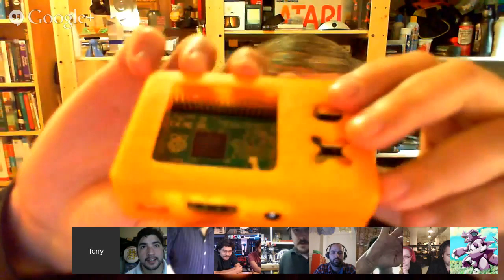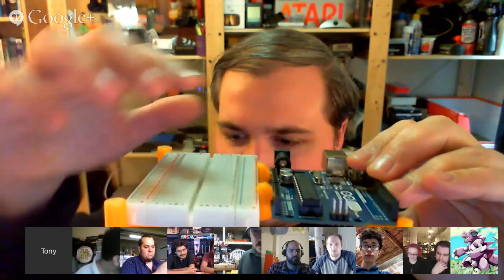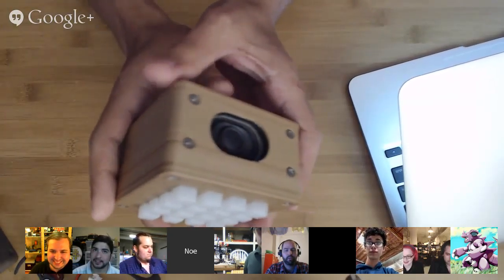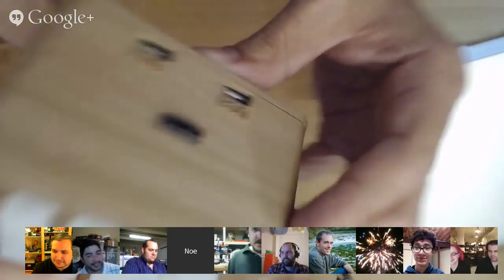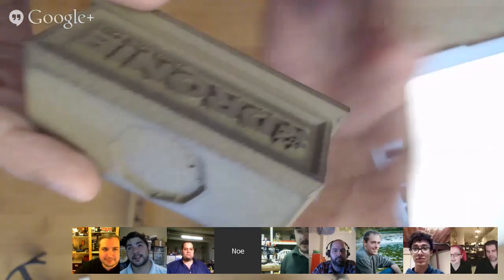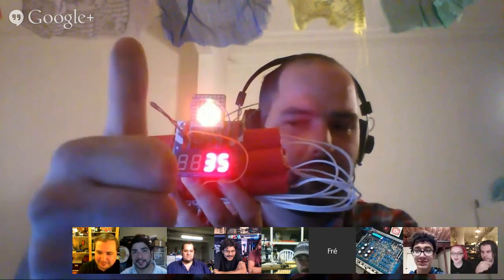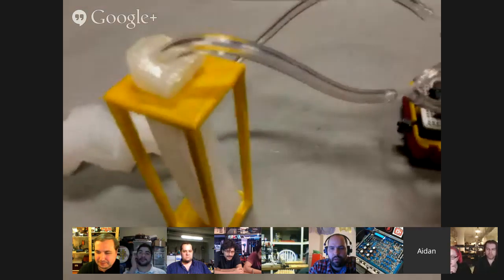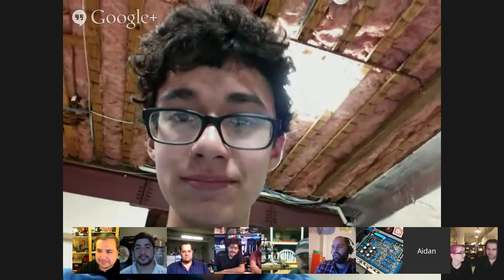Show & Tell 4/1/2015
1) Add +Adafruit Industries to your circles
2) Post a message/comment HERE and say you want to show off a project and we will add you the “Show and Tell” circle.